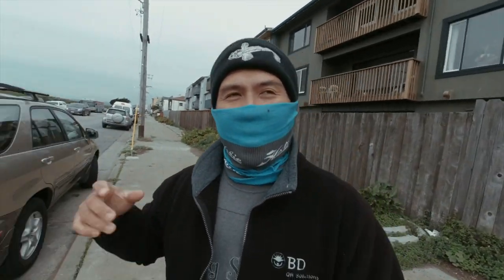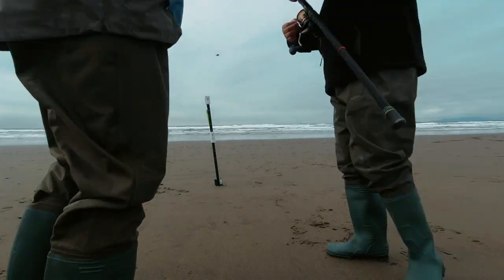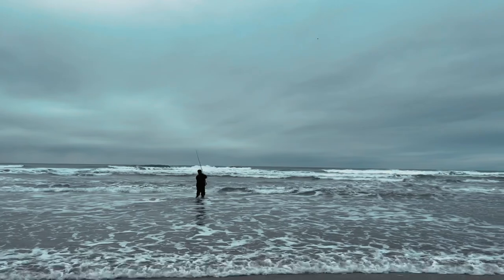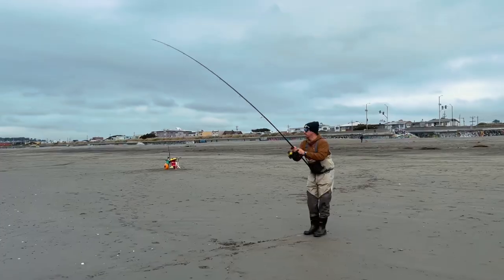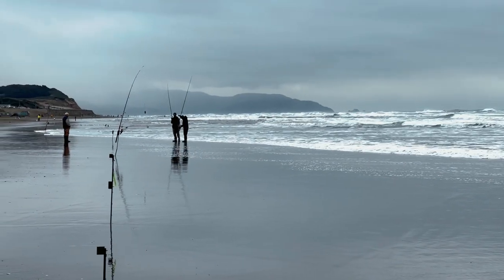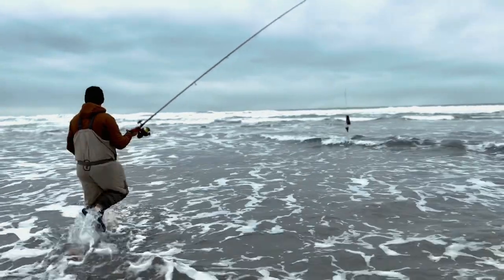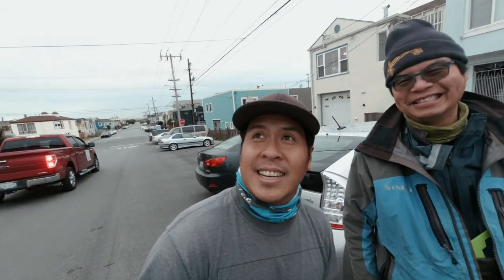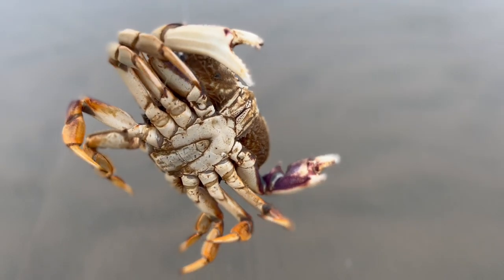Winter OG crab snaring for Tasty Dungeness Crabs!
This week on TLA I am joined by my friends Carlos and Fernando as we head down to the beach to do some winter time crab snaring! Crab Snaring is a great winter pass time that does not take much investment. All you need is a surf rod and reel combo, some cheap waders, a crab snare, some bait and a fishing license to get a chance at some tasty fresh ocean crabs!! See all the action this week on TLA.

Gears List
Magreel Waders
Iphone 13 pro 256
DJI Osmo Action
PGYTECH Camera Cage Vlogging Photography for DJI Osmo Action
Rode VideoMic Pro